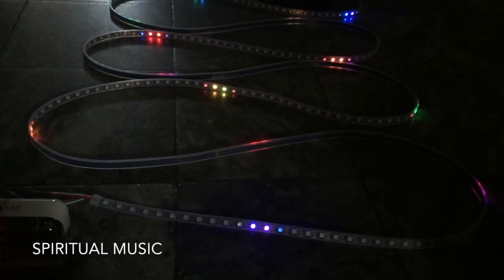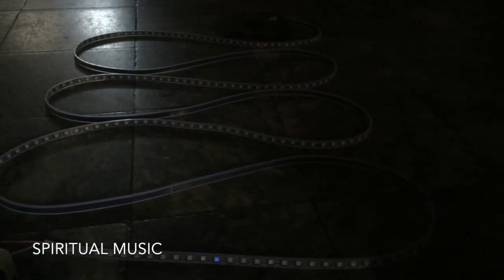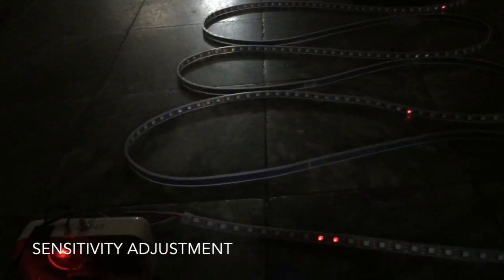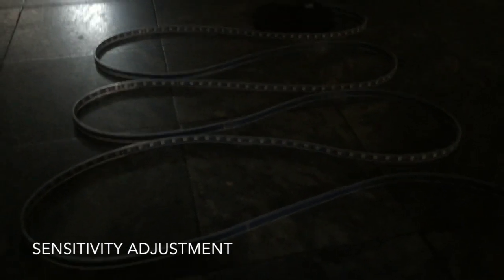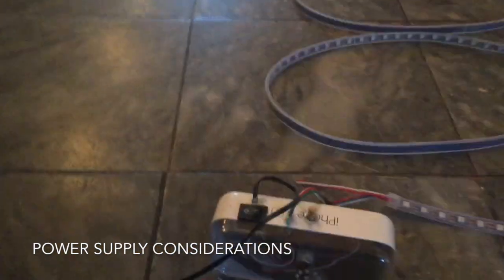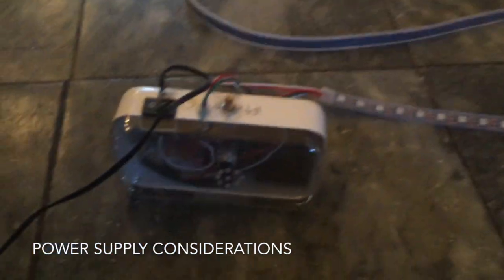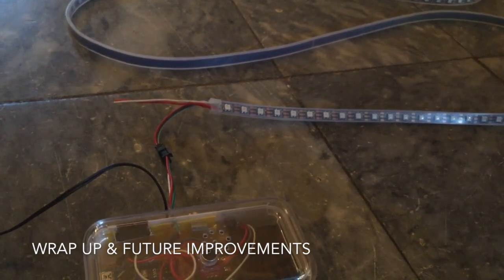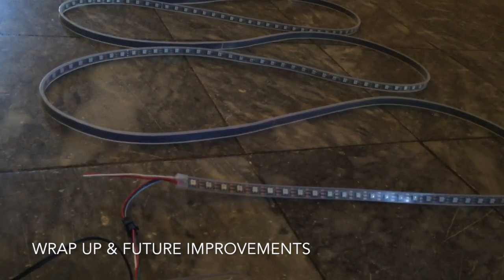Improved DIY Music-reactive LED Strip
Using Arduino Nano v3, Electret Microphone with MAX6644 breakout, 300-pixel NEOPIXEL strip.  Packaged in a small iphone box.  On/Off Switch + Sensitivity knob.